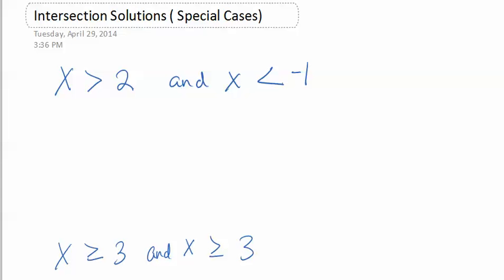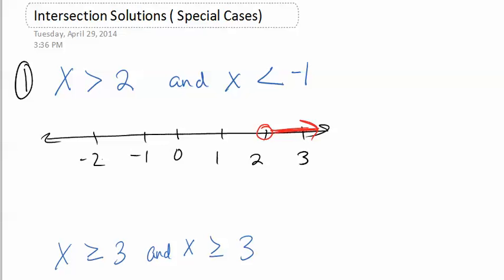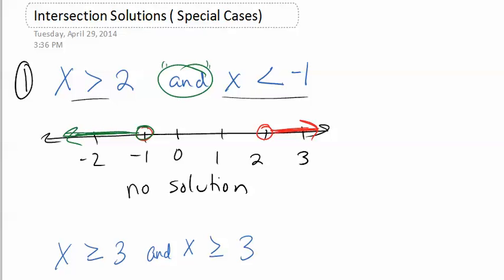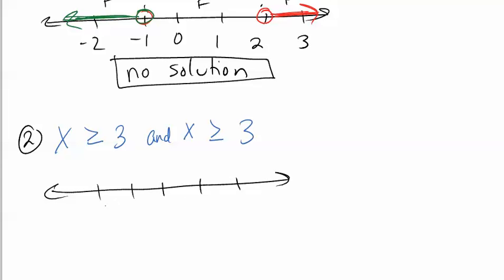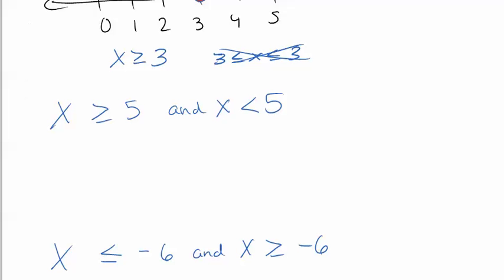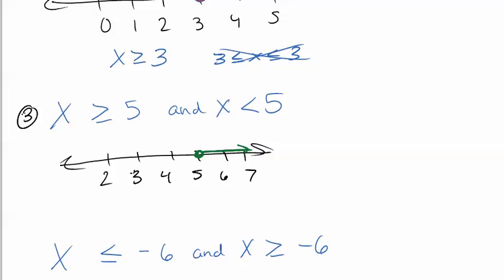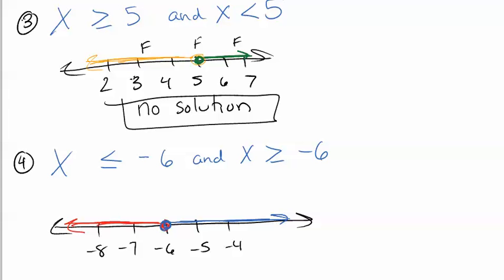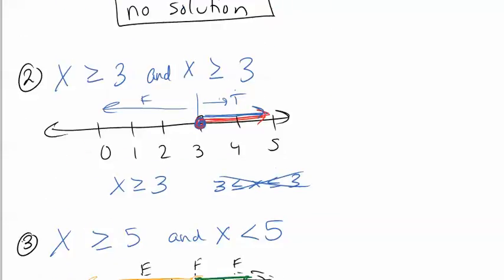Compound lnequality Intersection Special Solutions